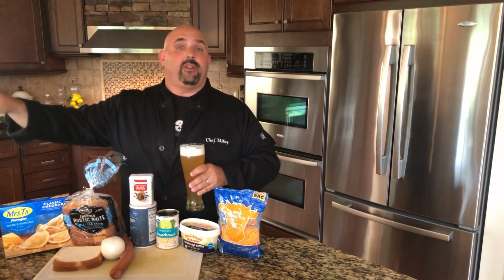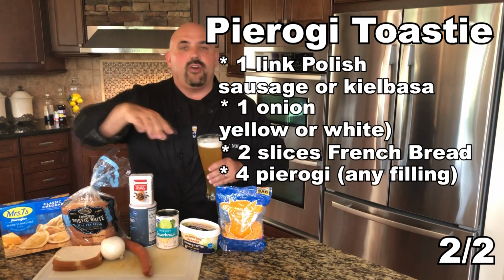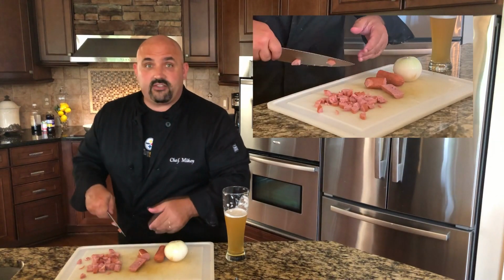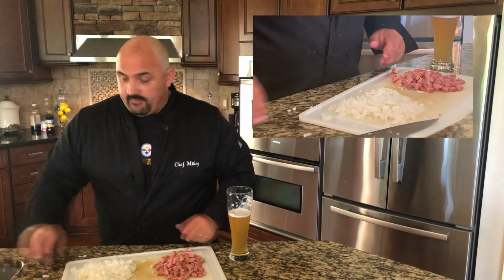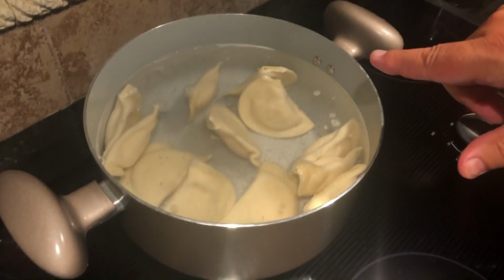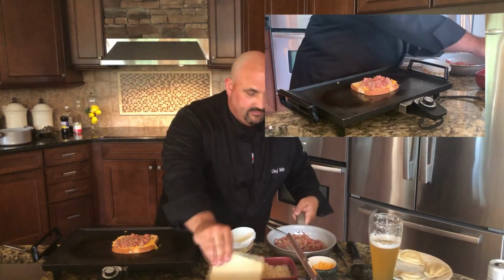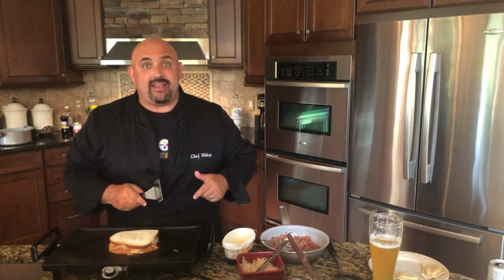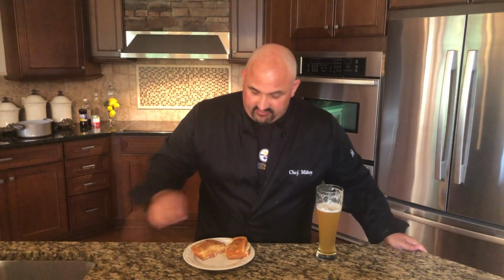Mike Oksi's Original PIEROGI TOASTIE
Today in Mike Oski's Kitchen we are Polska-tizing  the American Grilled Cheese sandwich.  That's right! I have taken this common dish and added some real Polish love.  If you can make grilled cheese...you can make this too.

The Pierogi Toastie is similar to the grilled cheese but we are adding pierogi, kielbasa, onion, sauerkraut, and yes, some cheese!   This turned out great.  In fact, when I told my wife about what I was making she gave me that, "I'm not too sure about that" look.  Well, after one bite she nodded her head and walked away with a smile.

This is soooo easy to make but tastes like a complicated dish.  Again, if you can make grilled cheese you can easily make the Pierogi Toastie.  So, make this for yourself, your family and if you want to impress you Polish friends.

There are so many more video recipes coming that I don't want you to miss!